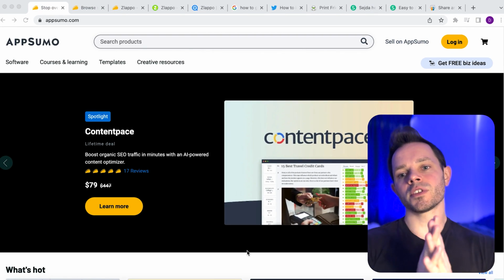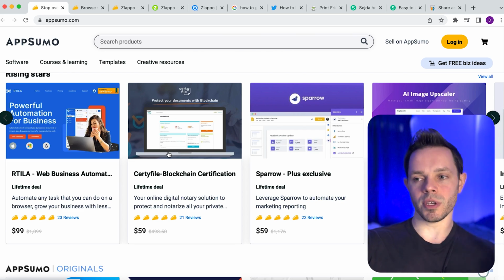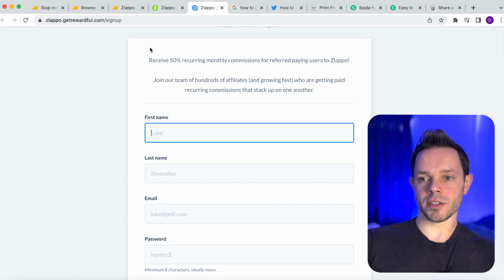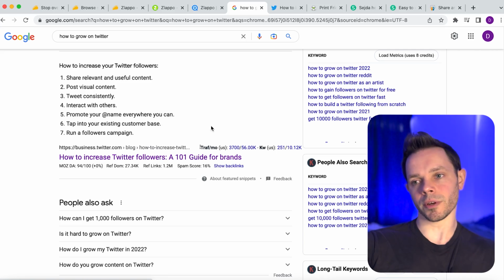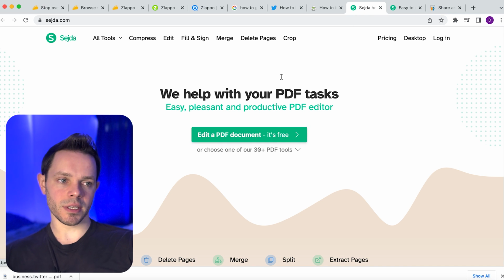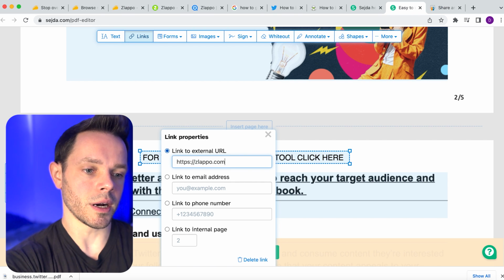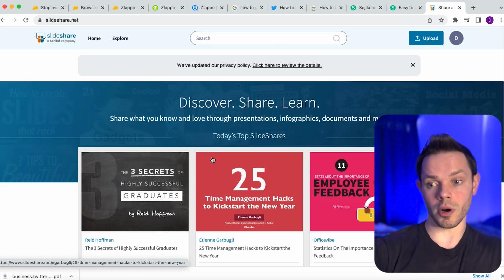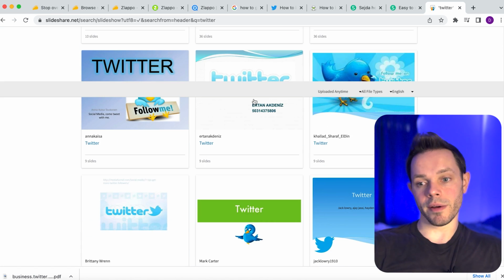Make $1000/week On Appsumo | Make Money Online Affiliate Marketing | Beginner Method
This is how im able to make money.. $1000/week on appsumo. Im making money online with this method and its called affiliate marketing.

Hey there.. In this video.. I'm going to show you how to make some serious cash by promoting services on AppSumo. We're going to cover affiliate marketing.. PDFs.. and Slideshare.net - three powerful tools that can help you turn your love for tech into a lucrative side hustle. So.. grab a pen and paper and let's get started..First things first.. let's talk about affiliate marketing. Basically.. this is when you promote someone else's product and earn a commission on each sale you make. And AppSumo is one of the best places to do it.. They have a ton of amazing software and digital products that you can promote to your audience. All you need to do is sign up for their affiliate program and start sharing your affiliate links. Next up.. we have PDFs. This might sound old school.. but trust me.. PDFs are still a great way to make money on AppSumo. You can create a simple PDF that promotes a product.. add your affiliate link.. and share it with your audience. Whether it's a blog post.. a social media update.. or an email.. a well-designed PDF can be a powerful tool for boosting your affiliate earnings. And finally.. there's Slideshare.net. This platform is a treasure trove of information.. and it's also a great place to promote products. You can create a slide deck that showcases a product.. add your affiliate link.. and share it with your audience. Whether it's a simple product review or a detailed tutorial.. a Slideshare presentation can be a great way to reach a wider audience and make more sales. So.. that's it.. Three simple ways to make money promoting services on AppSumo. Whether you're a tech blogger.. a social media influencer.. or just someone who loves software.. affiliate marketing.. PDFs.. and Slideshare.net are three powerful tools that can help you turn your passion into a lucrative side hustle.